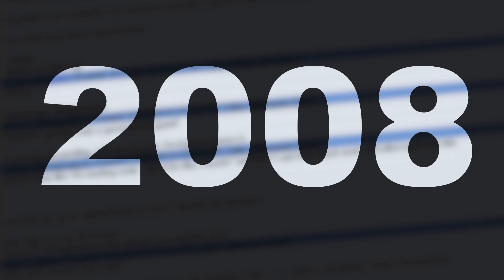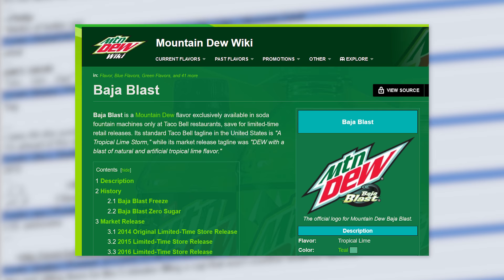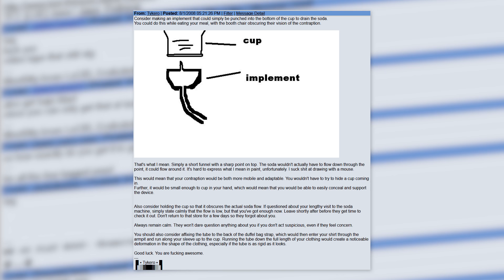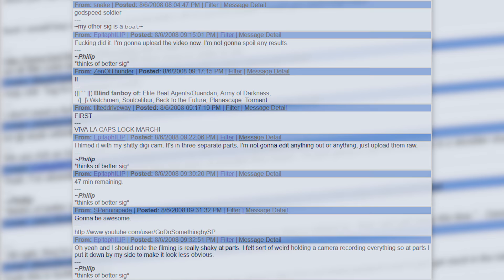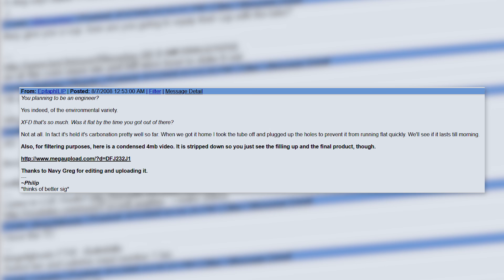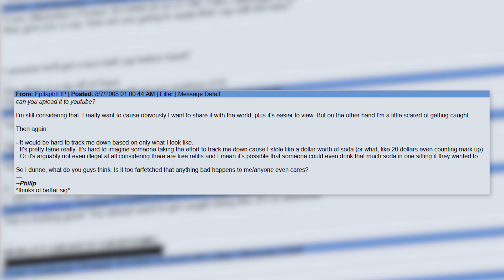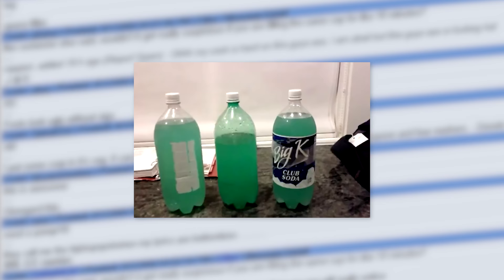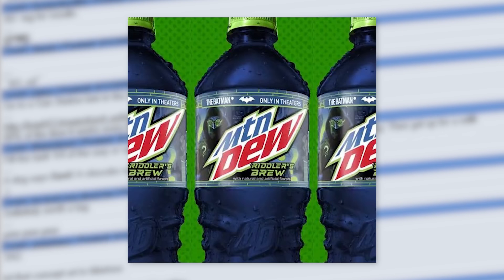Operation Soda Steal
Have some True Crime content while you wait for more Sonic videos